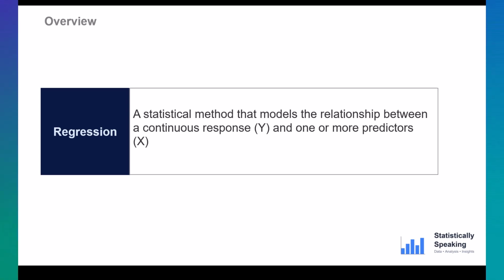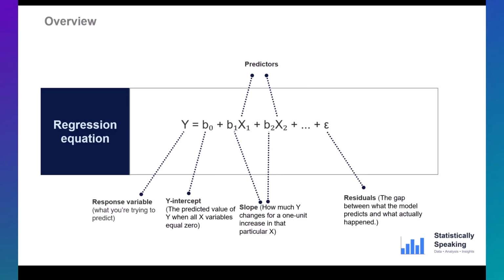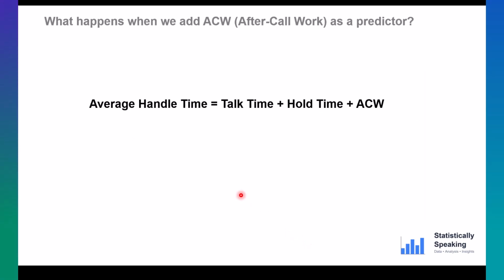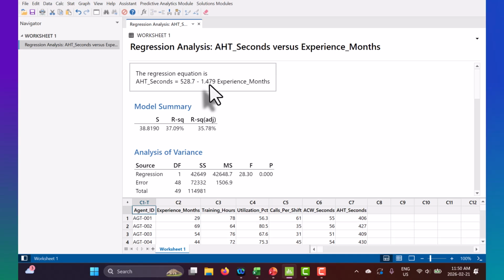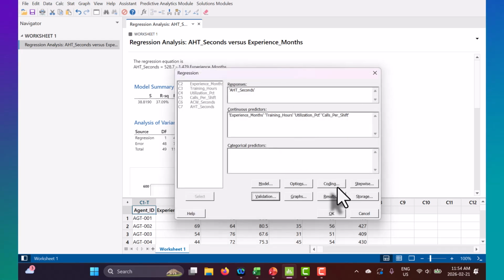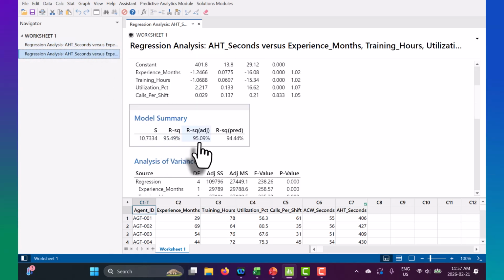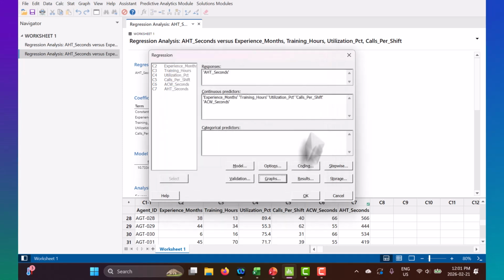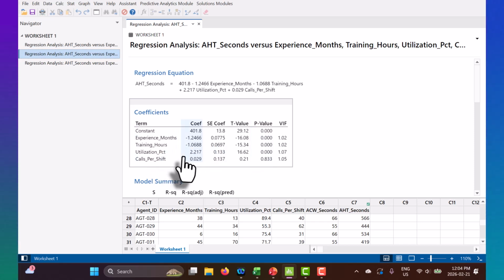Simple & Multiple Regression in Minitab - Step by Step Tutorial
In this tutorial, I walk you through simple and multiple regression in Minitab using a call center dataset. We analyze what drives Average Handle Time (AHT) by looking at agent experience, training hours, utilization, and more.